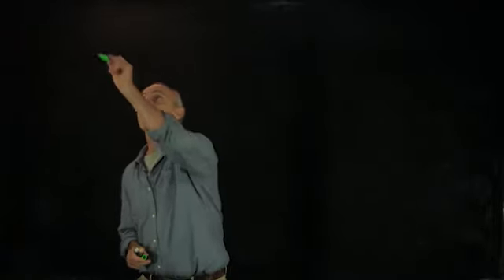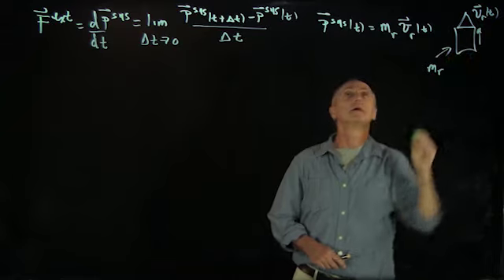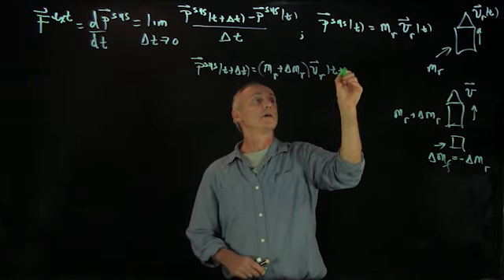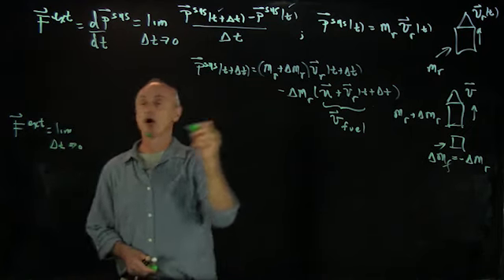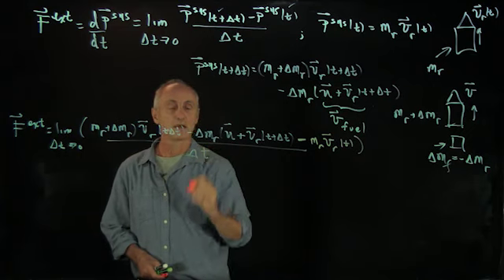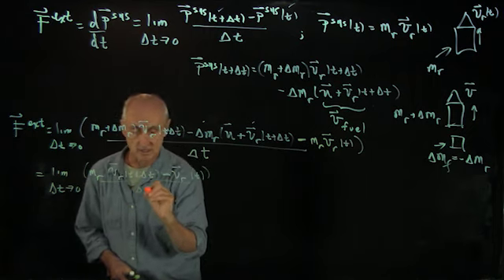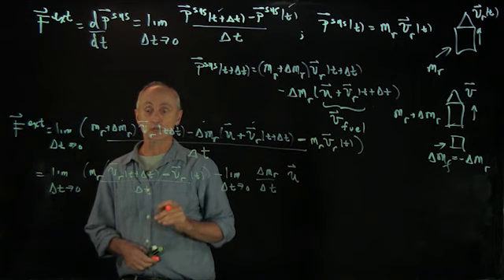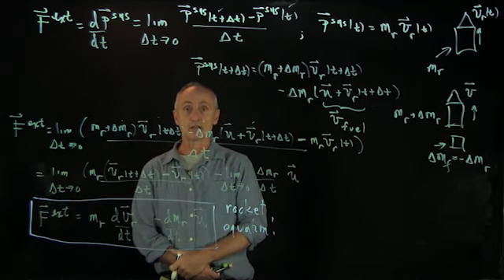MIT Classical Mechanics Course Lesson 77